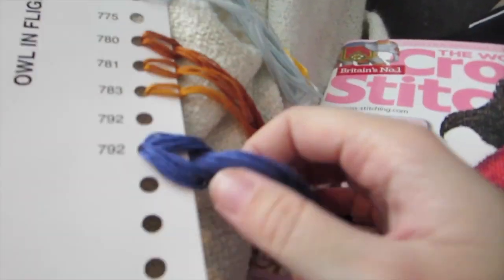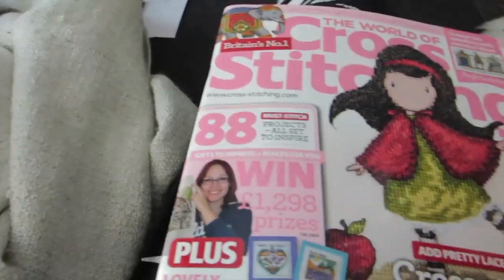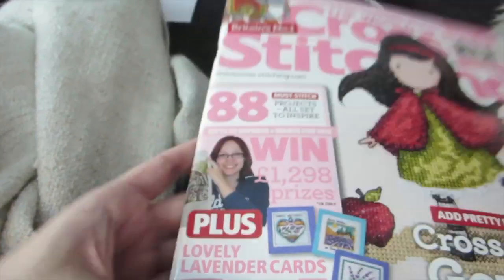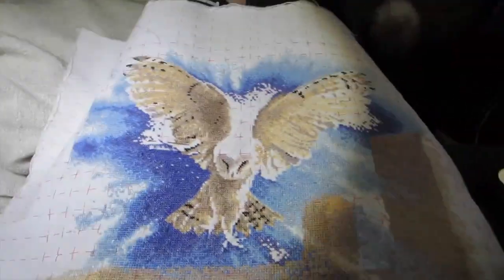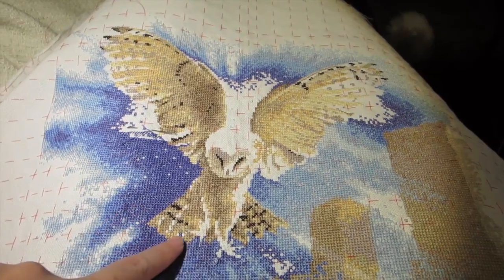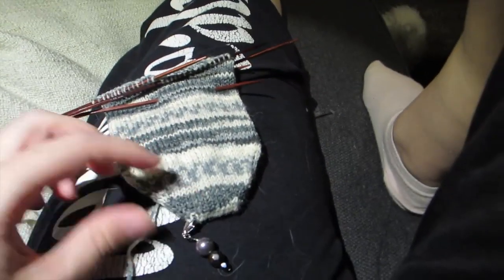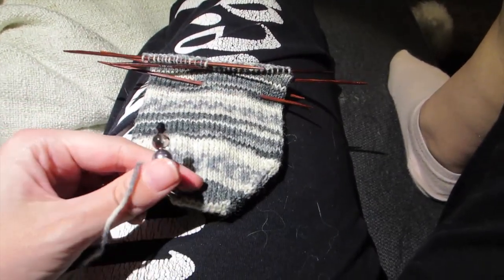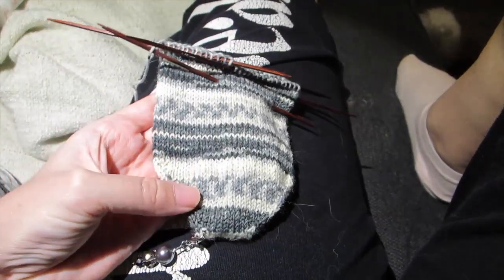Timing cross stitch and knitting - [August 30th, Day 123]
Day 123 - August 30th, 2014

Video stuffs:
Camera: Canon Elph 330 HS
Editing Software: Final Cut Pro X